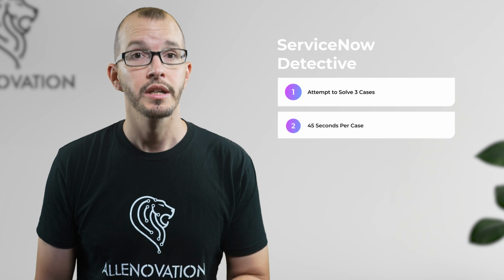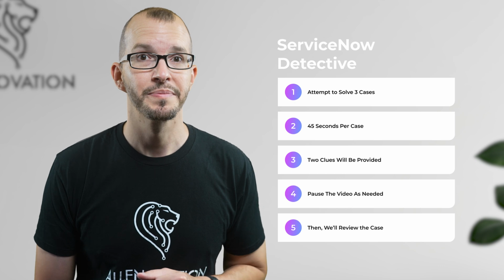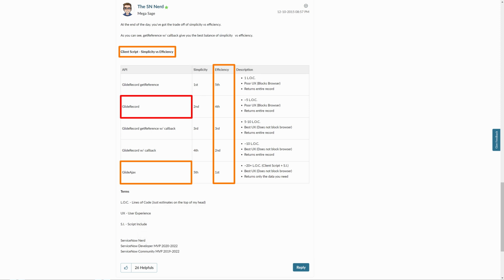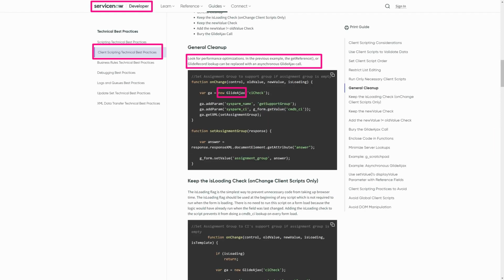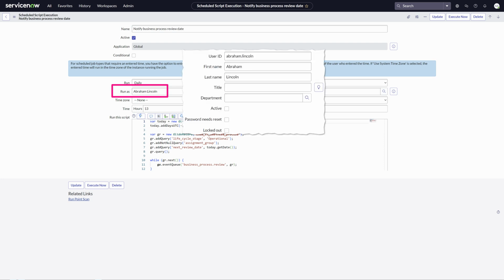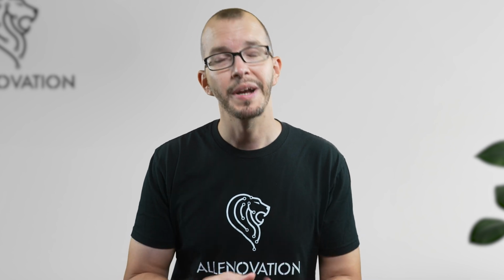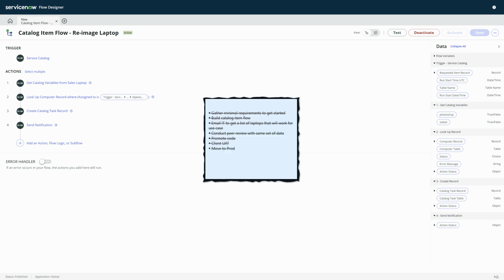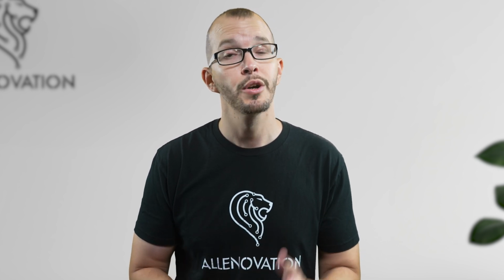Solve Common ServiceNow Mistakes: A Detective Challenge!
Can you solve each case before the timer runs out? Mistakes happen, but you can avoid common errors by recognizing them. Far too often, people repeat the same missteps on the platform simply because they weren't aware.

Want to reduce your chances of being the prime suspect? Benefit from years of experience and countless hours spent identifying common mistakes on the platform.

In this video, you'll become (that's right) a ServiceNow detective and solve 3 cases while learning about typical errors and gaining valuable insights. It's another opportunity to level-up your ServiceNow career, challenge yourself, and raise the bar!